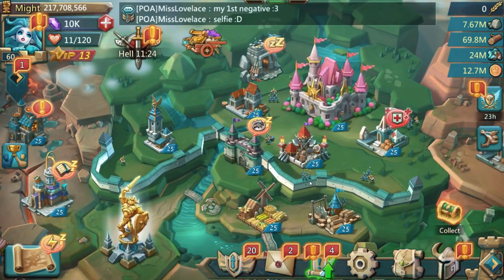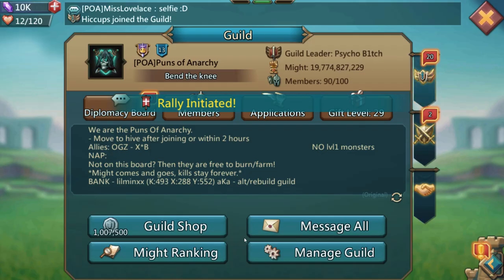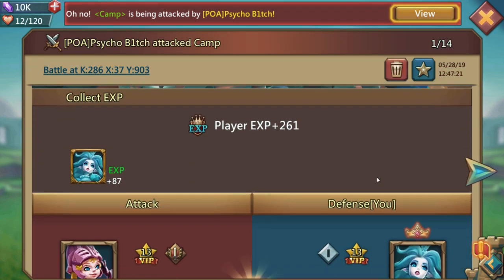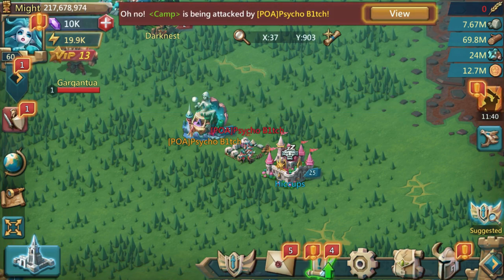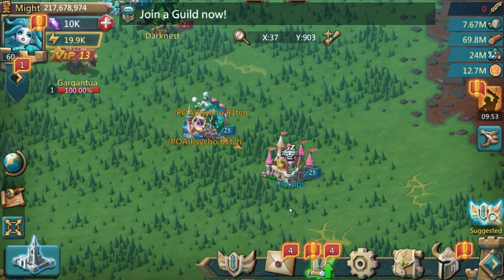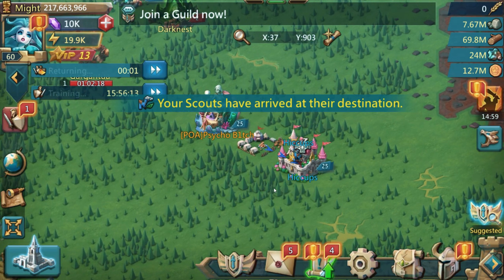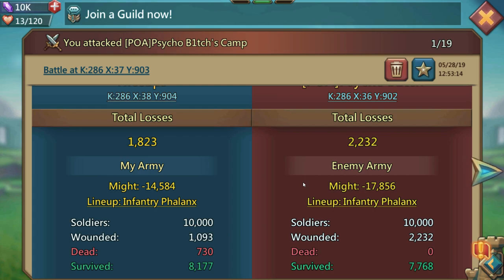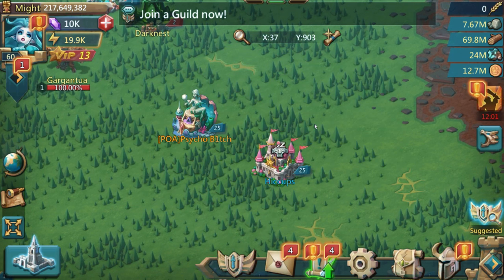Winter Mitts Vs Eternal Codex - Lords Mobile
What's up everyone! Join me today in Lords Mobile as we test out the Winter Mitts and the Eternal Codex to find out which is better! Which gear piece will win?